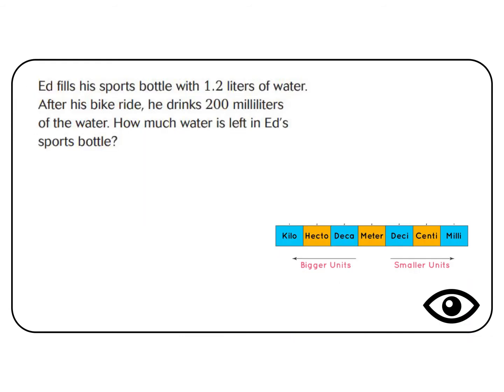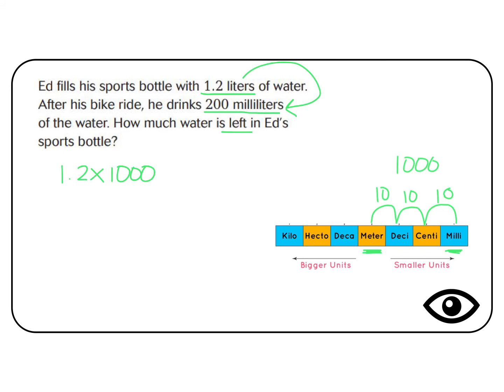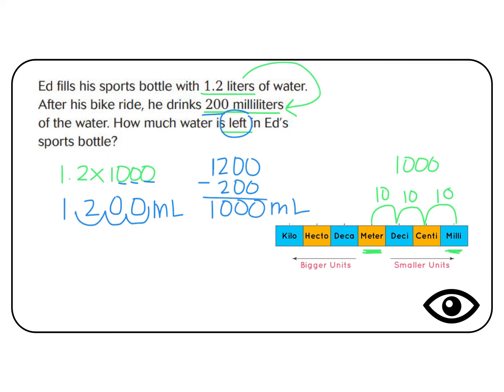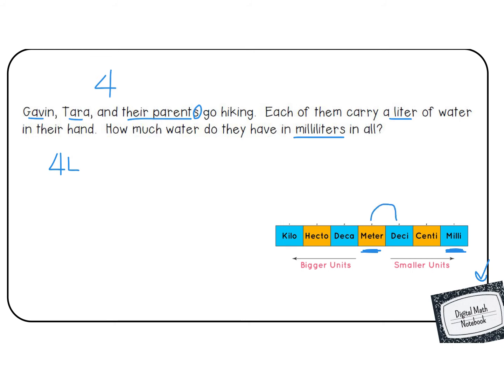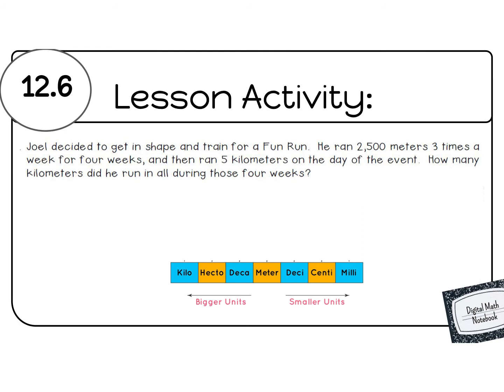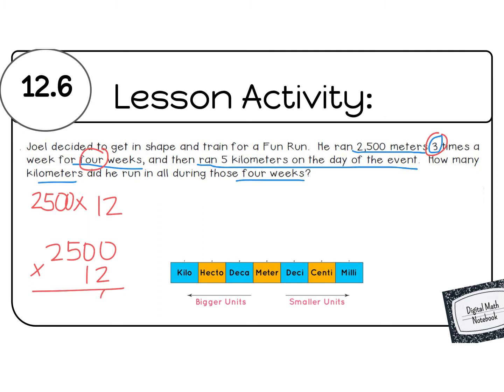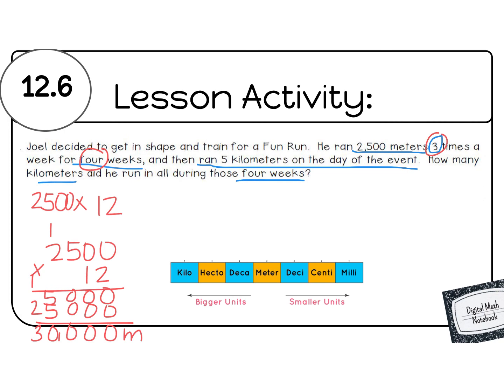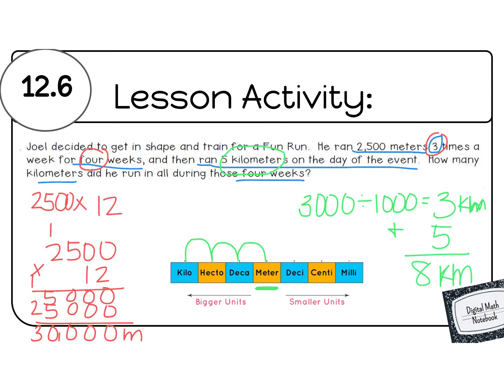Lesson 12.6 - Metric Word Problems .mp4